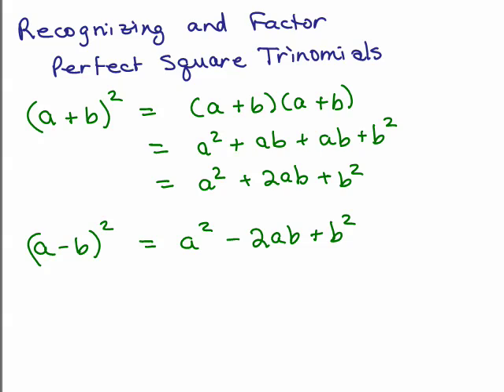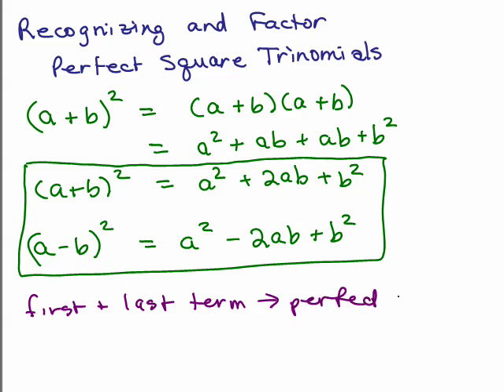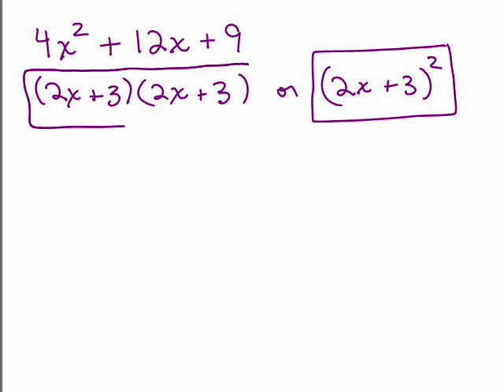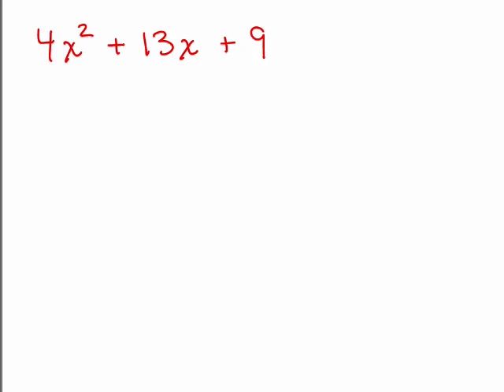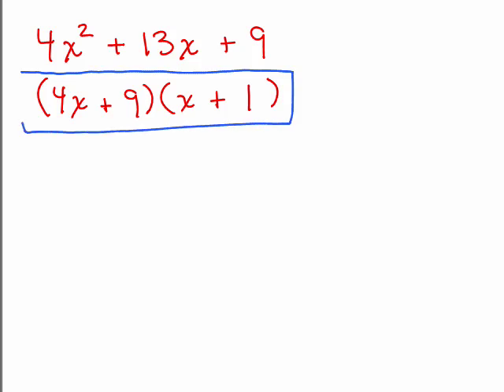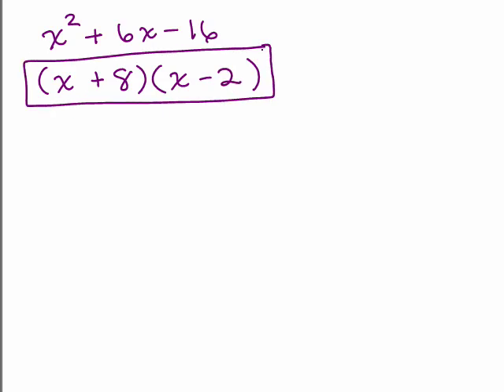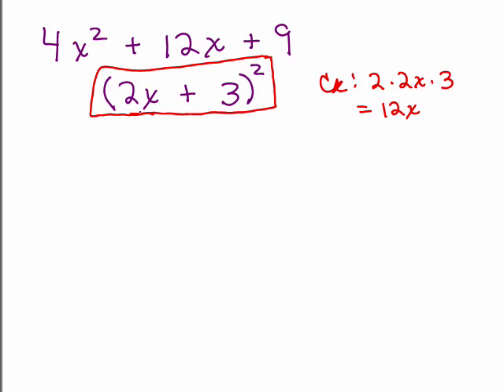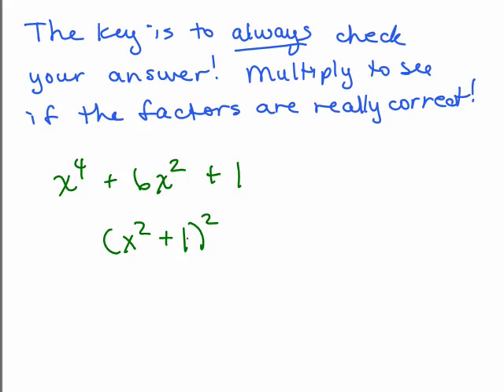Factoring 17-Perfect Square Trinomials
Shows how to recognize and factor Perfect Square Trinomials.